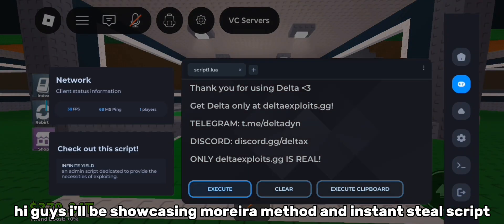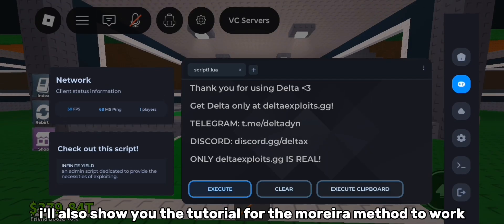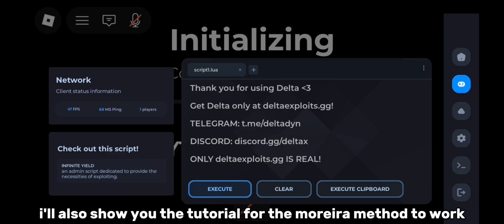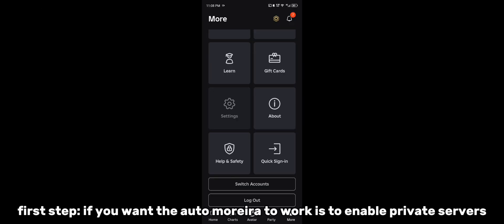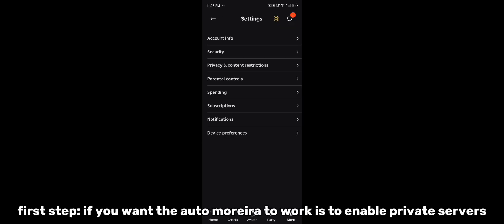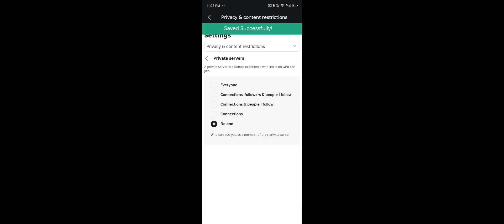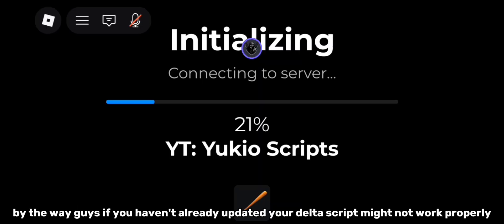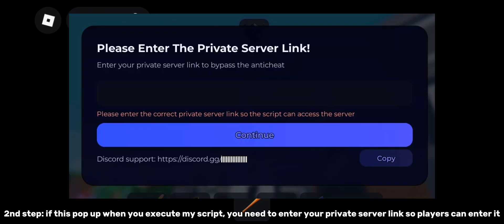[UPDATED👑] Steal a Brainrot Auto Moreira | Instant Steal Script | Keyless | Very OP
[UPDATED🎄] Steal a Brainrot Script Moreira method Instant Steal script | Keyless

Tutorial link in the pinned comments‼️

📜 Script Link: Check Pinned Comments
📜Executor Link: Check Pinned Comment

Script Information
Executor Support:
Delta
KRNL
Fluxus
Arceus X
Code X
Cryptic
Ronix